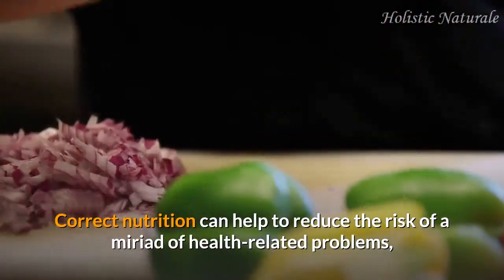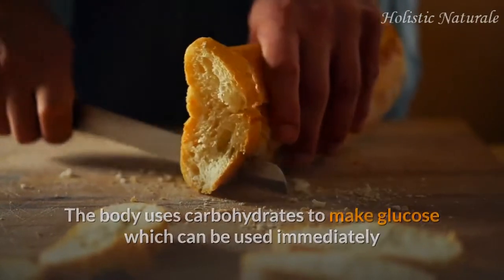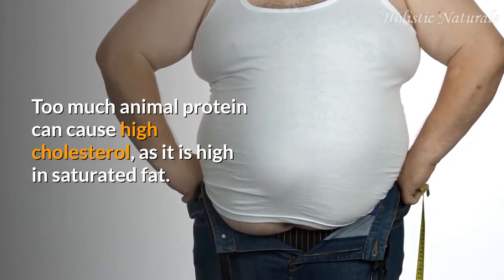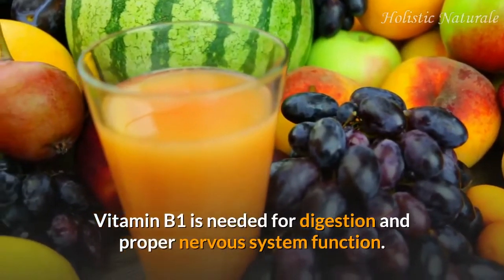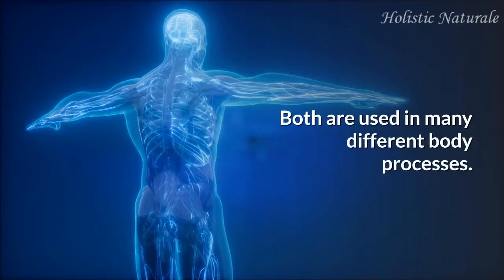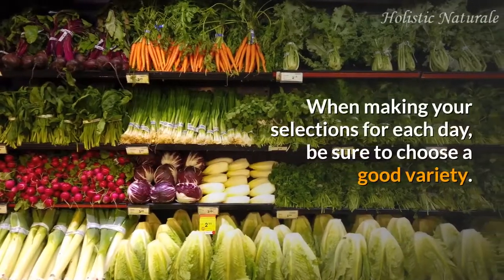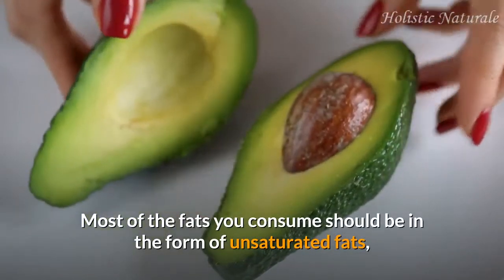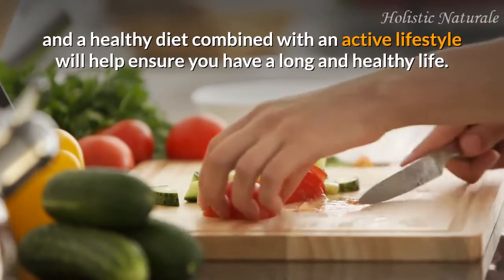Basics of Healthy Nutrition / Holistic Nutrition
The foundation of holistic health is holistic nutrition. Correct healthy nutrition can help reduce the risk of several health related problems, the most frightening of which are heart disease and cancer.
Proper nutrition involves eating many different foods, monitoring our consumption of some food and beverage items, and counting calories.
Good diets offer balanced nutrition that reduces cholesterol, blood pressure, and helps with weight control.

To function properly, our body must have the correct combination of nutrients. These nutrients can be divided into the following groups:

1. Carbohydrates.
These are the primary source of energy in your diet. The body uses carbohydrates to make glucose which can be used immediately or stored in your body for later use. Too much glucose, however, is stored as fat. There are two types of carbohydrates - simple and complex.
Sugars are simple carbohydrates.
Starches and fibres are complex carbohydrates.

2. Proteins.
Proteins help the body build and maintain muscles and other tissues, and are also involved in the creation of hormones. Like carbohydrates, excess protein is stored as fat. Animal and vegetable are the two major types of proteins. Too much animal protein can cause high cholesterol, as it is high in saturated fat.

3. Fat.
Strange as it may seem; fat is another nutrient your body requires. It comes in both saturated and unsaturated forms. Saturated fat puts you at risk of health problems. Unsaturated fat is healthy, but if it goes through any type of refinement process it can become saturated fat.

4. Vitamins.
Different vitamins perform different tasks within the body. They can work with the metabolism to help with energy levels for any task that you need your body to perform. It has also been noted that certain vitamins can prevent disease. For example, vitamins A, C, and E, also called antioxidants, can assist with the prevention of coronary artery disease by keeping build up from occurring on artery walls.
Vitamin B1 is needed for digestion and proper nervous system function.
Vitamin B2 is needed for normal cell growth.
Vitamin B3 helps to detoxify your body.
Folic acid assists with production of red blood cells.
Vitamin D assists with the absorption of calcium.
Vitamin K helps your blood clot.

5. Minerals and trace elements.
These are another nutrient your body requires. Both are used in many different body processes. Minerals such as chlorine help make your digestive juices. Phosphorus helps build strong bones. Both can be found in the foods we consume, but with a trace element, your body just needs a tiny amount.

6. Salt is one final nutrient your body requires.
You should not consume more than 2400mg per day though, as it might raise your blood pressure.

Try to follow the following guidelines to create a well balanced, nutritional diet.

1. Try to consume two and a half cups of vegetables and two cups of fruit each day.
When making your selections for each day, be sure to choose a good variety. A good rough guide is to eat as many different colours as possible.
This will help you to select from all five vegetable subgroups at least four times per week.

2. Eat at least three ounces of whole grain products each day.
At least half of your grain intake should be wholegrain based.

3. Milk should also be part of a healthy diet.
Consume at least 48 ounces of low fat milk or milk products on a daily basis.

4. Total fat intake should only be between ten and thirty percent of your calories.
Most of the fats you consume should be in the form of unsaturated fats, as saturated fats can do much to damage your health.
Meat, poultry, dry beans, and milk or milk products should all be lean, low-fat, or fat-free.
Less than ten percent of your calories should come from saturated fats, and you should always try to avoid trans-fatty acid.

5. Fibre-rich fruits, vegetables and whole grains should be a regular part of your diet as should potassium rich foods.

6. Alcoholic beverages should only be consumed in moderation.

Excellent nutrition is the basis of a healthy diet, and a healthy diet combined with an active lifestyle will help ensure you have a long and healthy life.